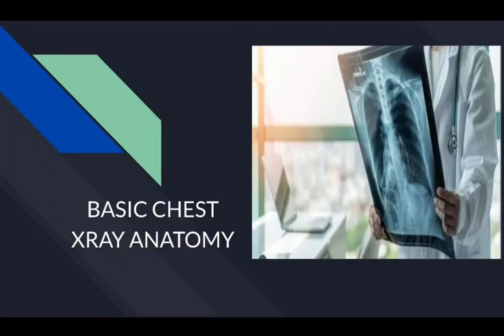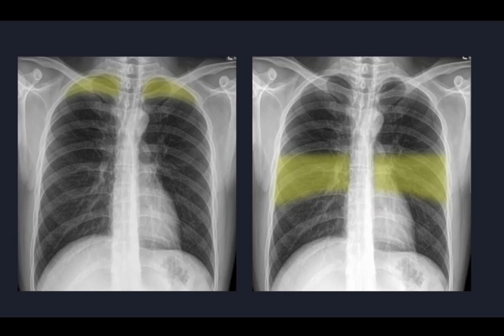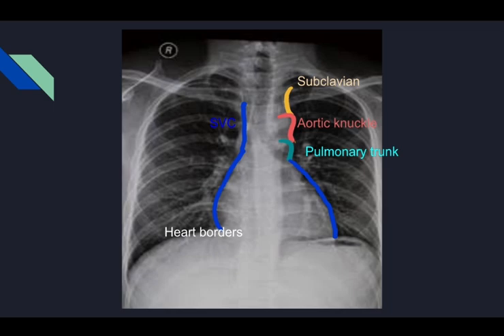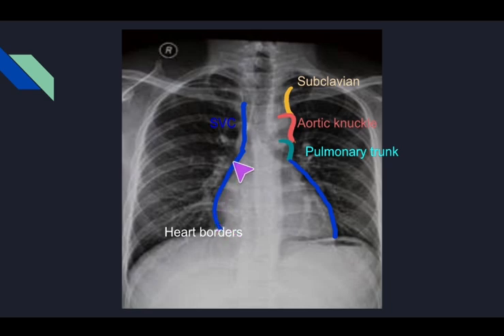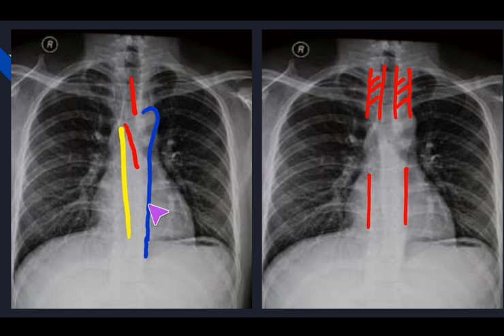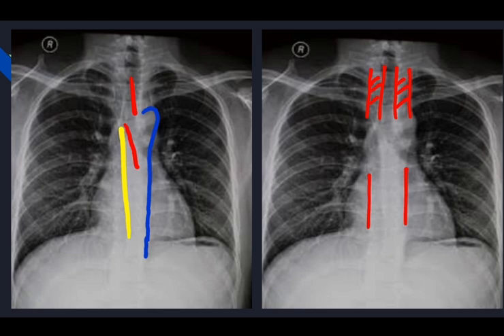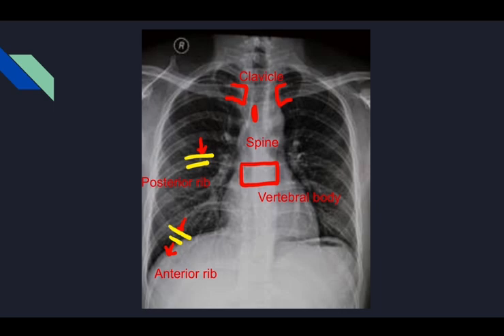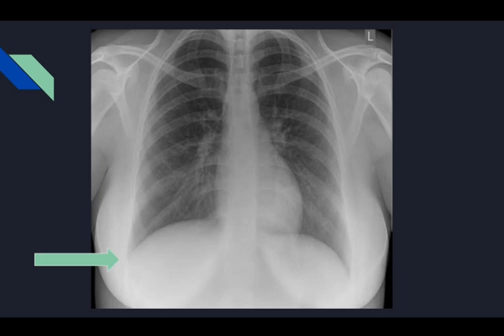Chest X Rays Made Easy!(Approach and Anatomy) - Learn in 5 Minutes!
In this video tutorial we'll cover the basics of reading and presenting chest X-rays, one of the most common jobs you'll have as a medical student. The focus is on developing a simple but still detailed approach. The video is designed for physicians of all specialties (including radiology residents), medical students, and allied health professionals.